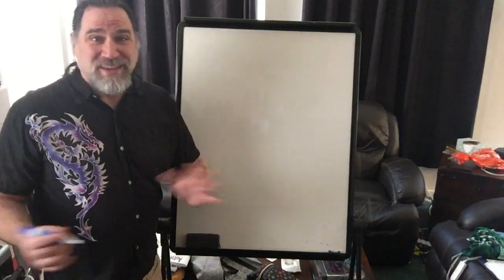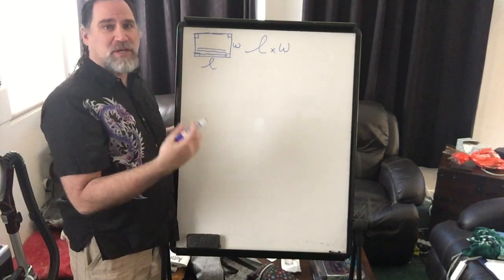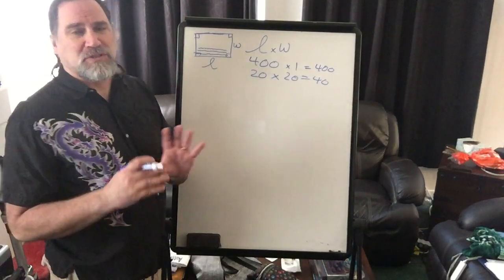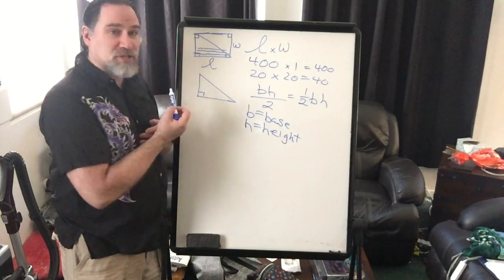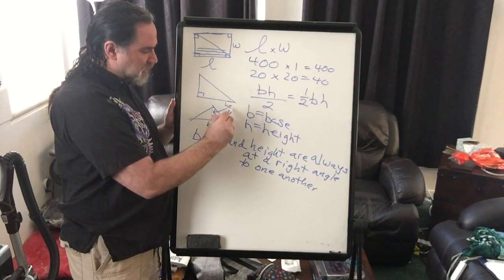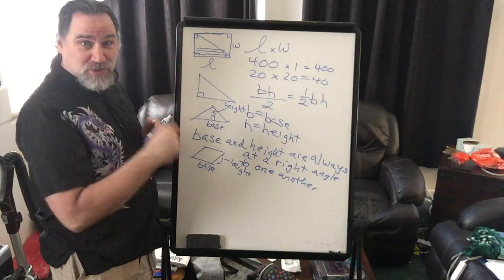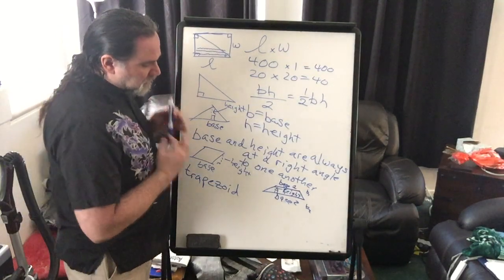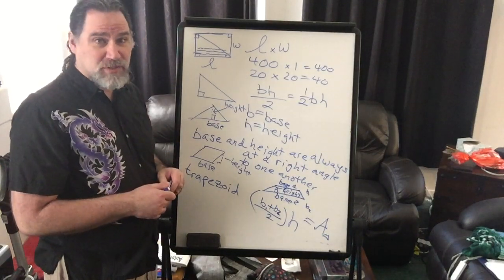Area Fomulas for Rectangles Triangles and Trapezoids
The Various Area Formulas for Triangles Rectangles and Trapezoids